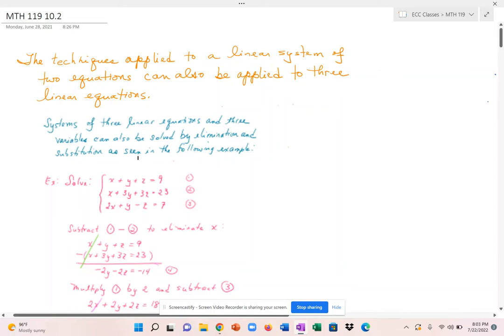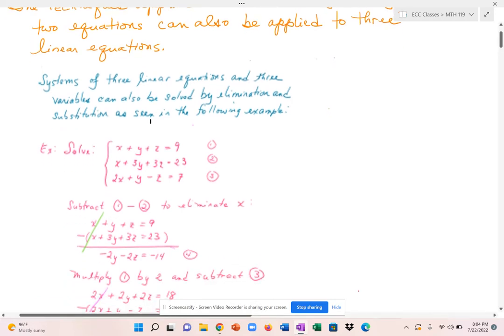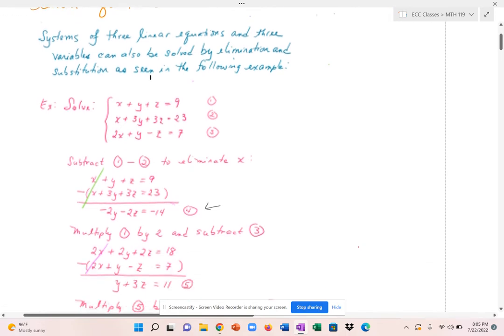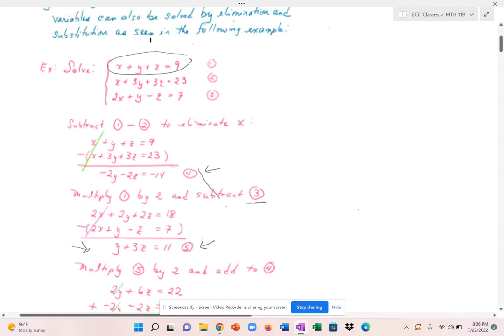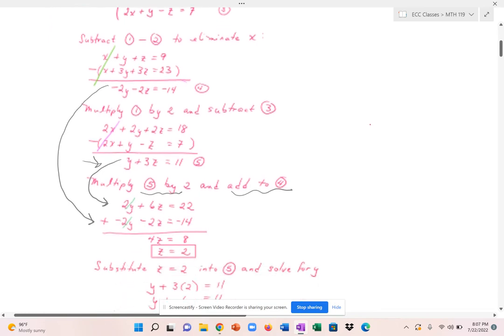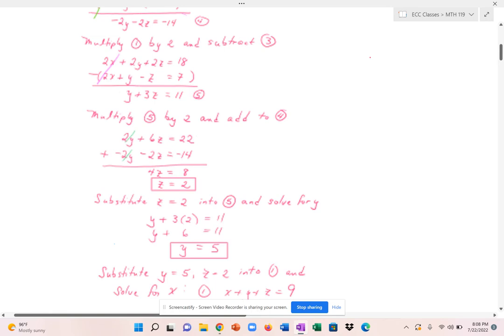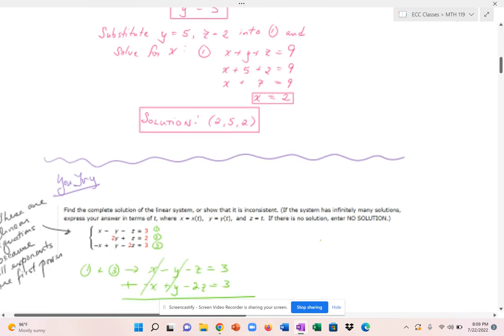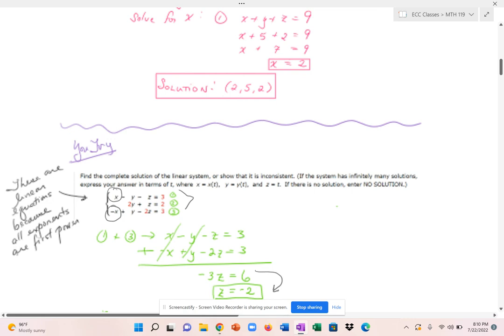ECC MTH 119 10.2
Solving systems of linear equations with three variables